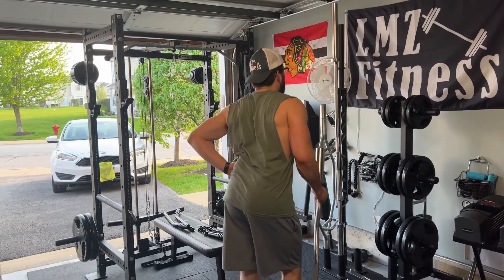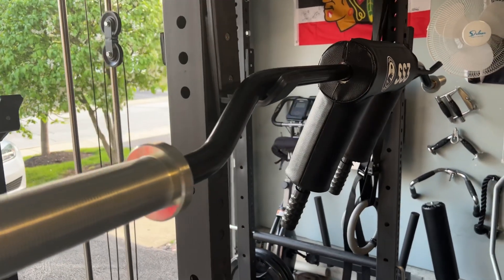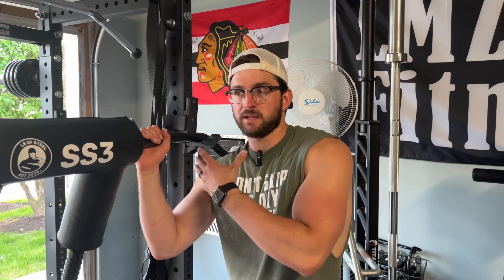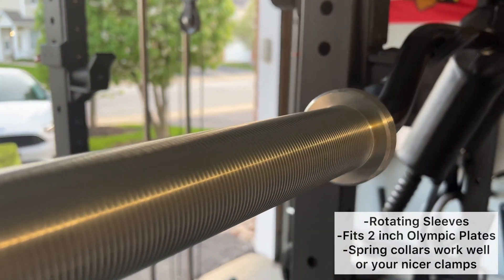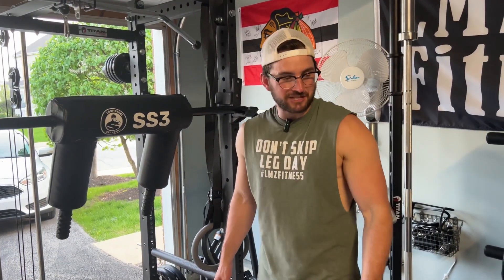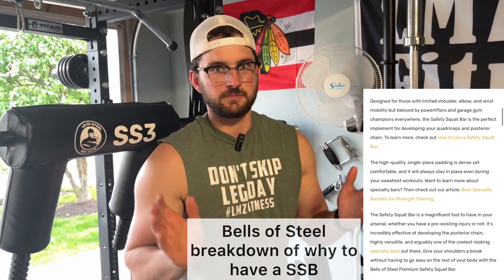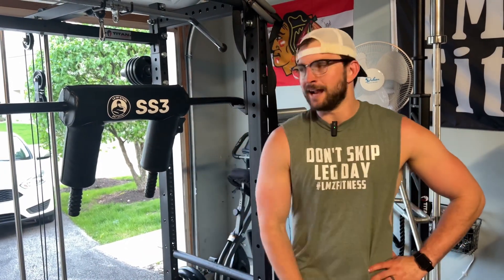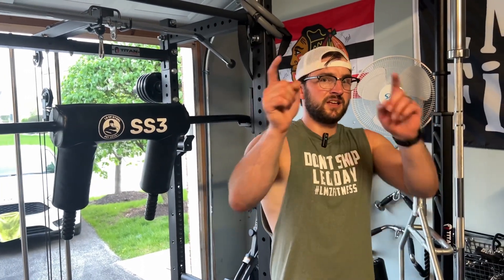Bells of Steel SS3 Safety Squat Bar Garage Gym Review (Home Gym Life)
‣ In today’s video, I will be doing a review of the Bells of Steel SS3 Safety Squat bar in my garage gym. We will see if it is the right fit for your home gym needs! Let’s get this video to 80 likes! Stick around and watch the whole video; it helps the channel grow! They have expanded into the US, but they started out in Canada! They come from the USA, but not made, but the quality is LEGIT.

‣ Leave a comment on your thoughts on the video and your thoughts on the SSB!

‣ Thanks to everyone that has been supporting the channel so far!🏋🏻‍♀️

‣ 10% of the Barbell Jack using code LMZ10%